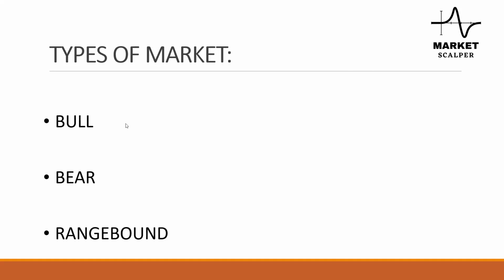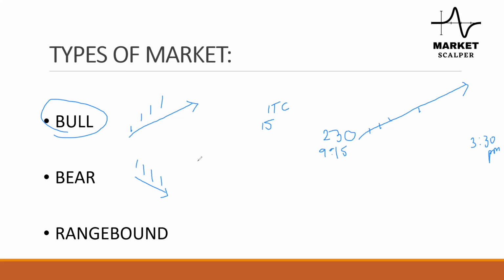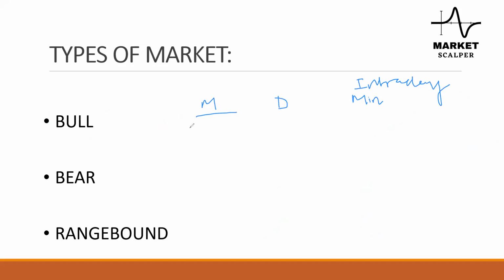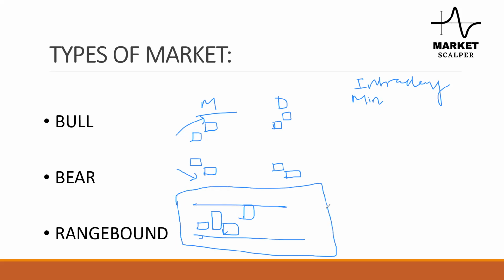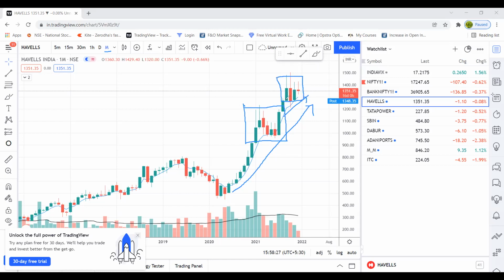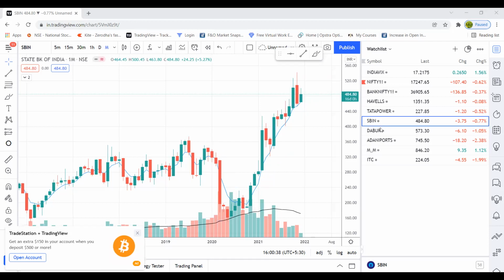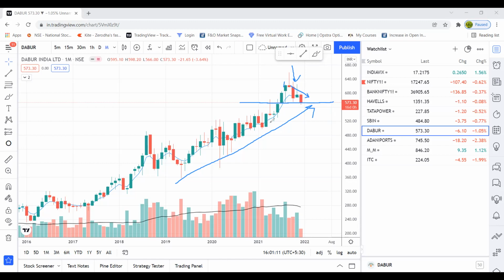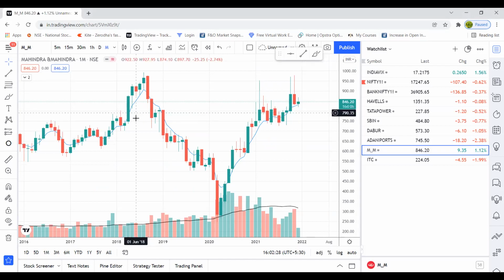Bull Market & Bear Market I What are Bull and Bear in Stock Market? I (Bullish vs. Bearish)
This video helps a trader to identify the market trends especially if you are a new trader or new to the market.